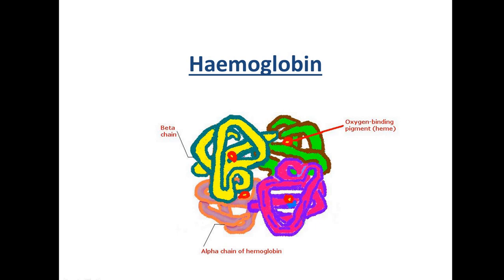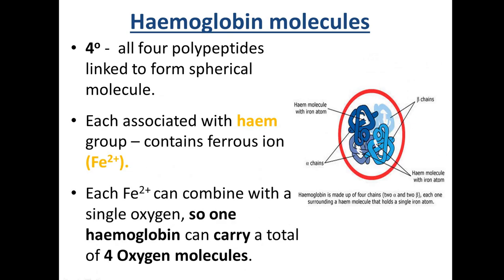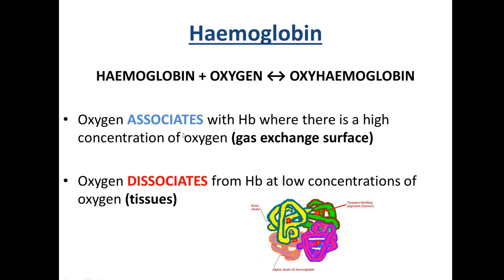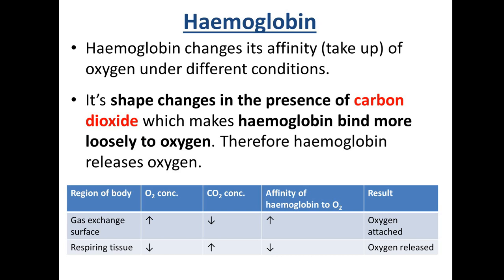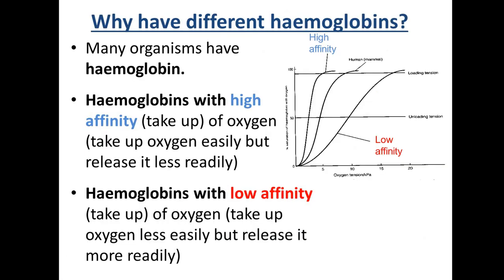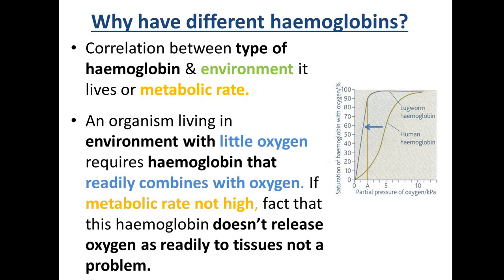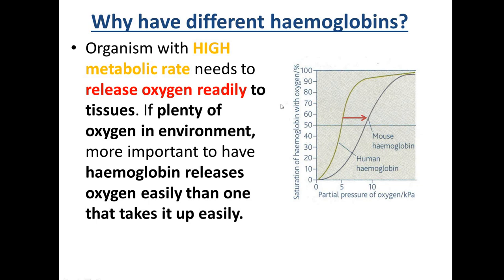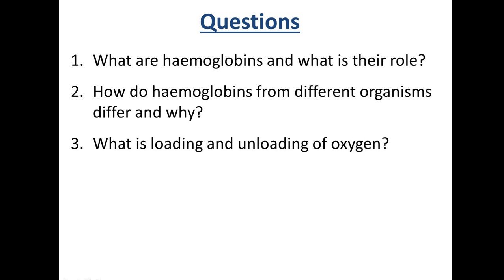Haemoglobin Introduction. Oxygen dissociation curves.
A-level. Haemoglobin Introduction. Oxygen dissociation curves. AQA.